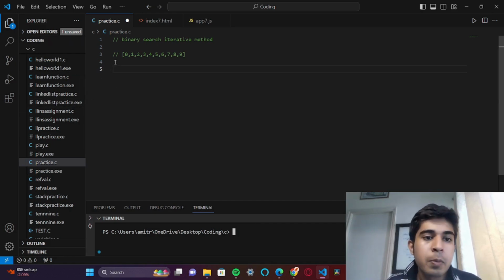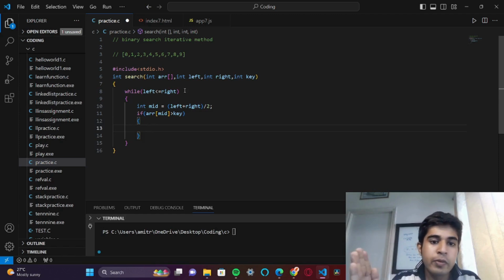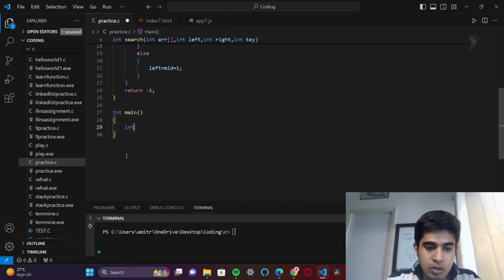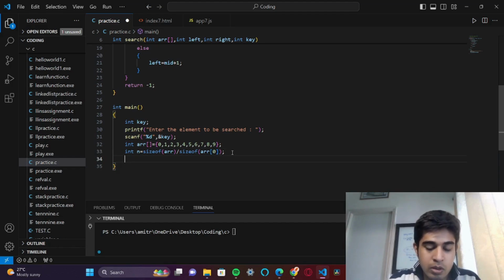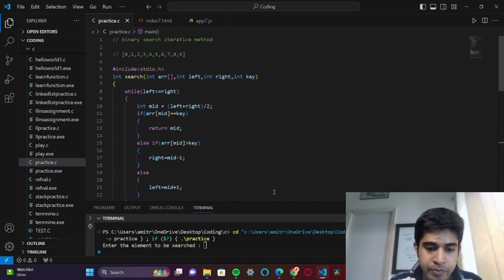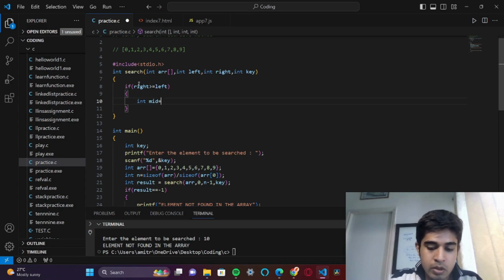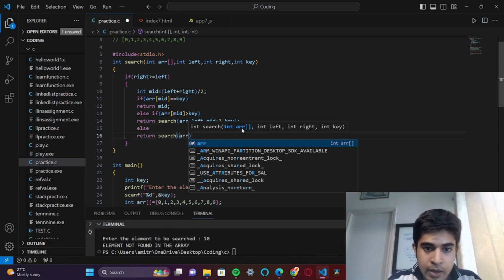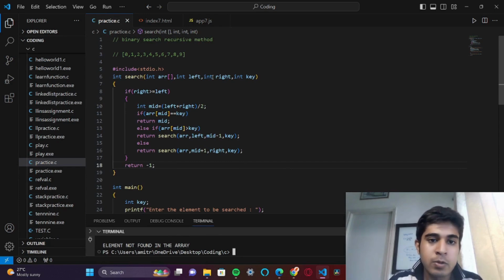Binary Search (iterative and recursive methods)